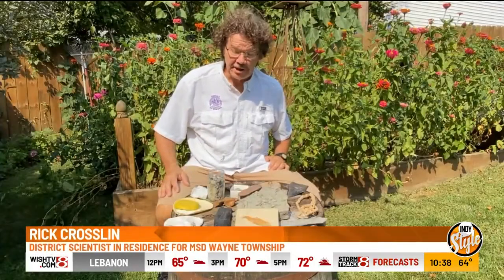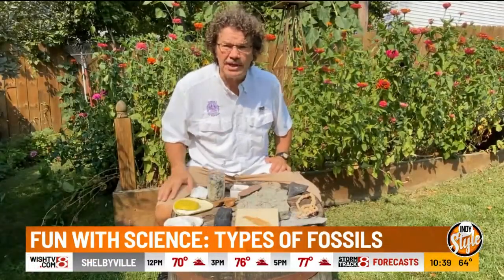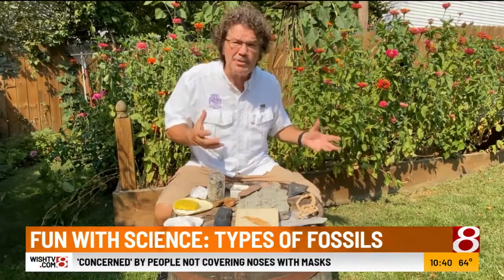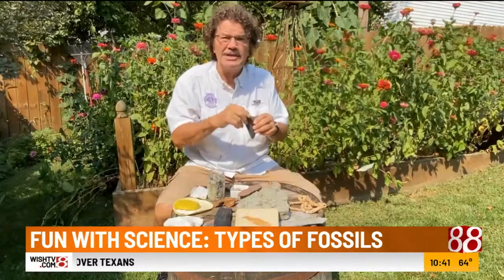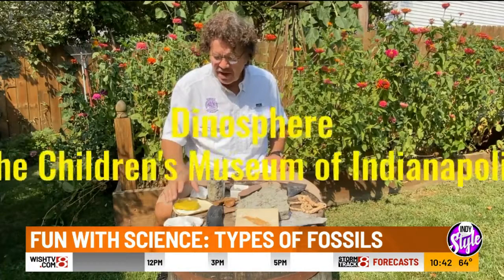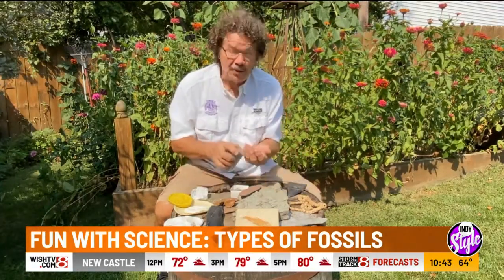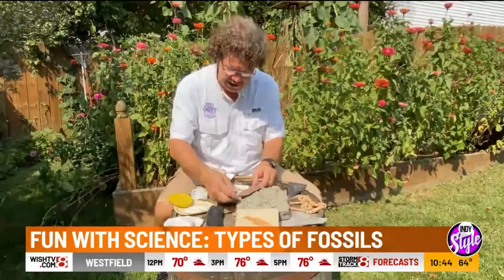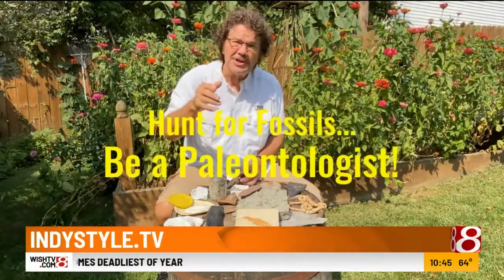Fun with Science: Types of Fossils